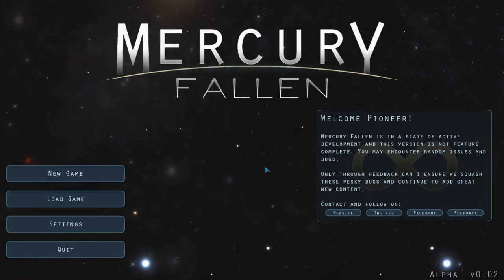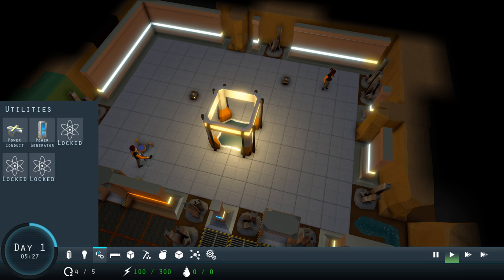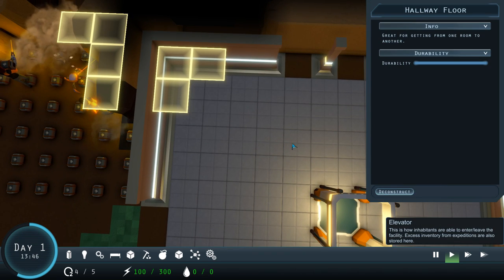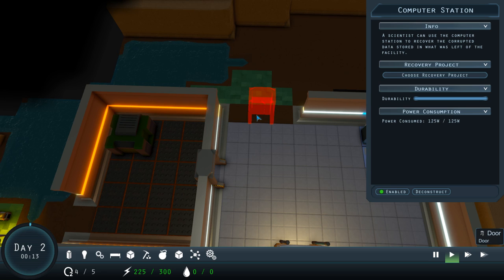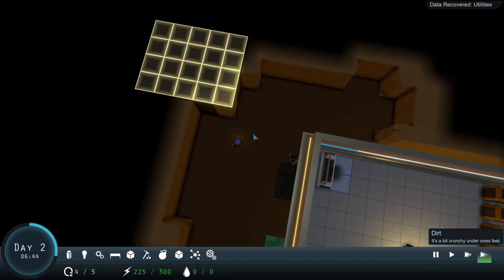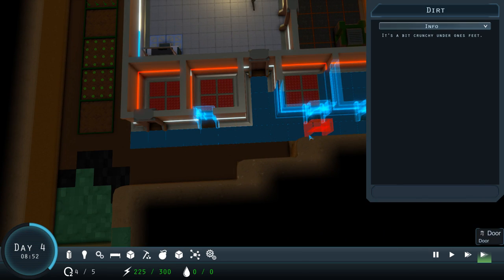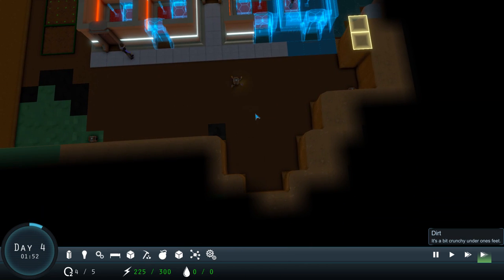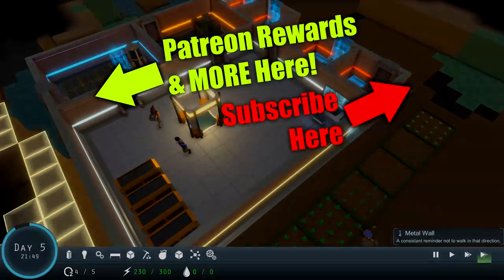MERCURY FALLEN GAMEPLAY - SCI-FI COLONY MANAGEMENT BASE BUILDING - Lets Play Mercury Fallen #1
Let's Play Mercury Fallen - Sci-Fi base base building & colony survival & colony management game. Manage a group of colonists as they attempt to survive underground on an alien world. Enjoy :-)

Be sure to follow me for more

Manage a group of colonists as they attempt to survive underground on an alien world. Automated machine construction was sent ahead to create the Mercury facility, but something has gone wrong and your colonists awake to find the facility in ruin. Build structures, recover technologies and send out expeditions to the surface to ensure the survival of your new found home away from home.

Expand: Dig out and gather resources from the surrounding area to expand and rebuild the Mercury Facility. Place rooms, structures and furniture to refine resources, recover data for blueprints, grow crops and handle colonist needs.

Some structures require constructing specific rooms which are created by placing the required floor.

Data Recovery: The Mercury Facility has fallen in to ruin including the mission blueprint data. Set a scientist to start recovering the data at the computer station. Data recovery unlocks new structures, recovery projects and crafting recipes.

World Generation: Resources, caves, water generation and more are all procedurally generated using a custom seed value when starting the game.